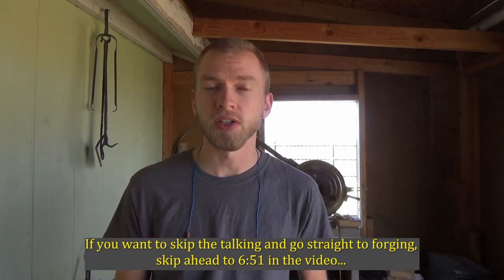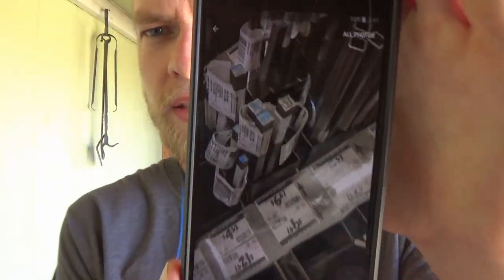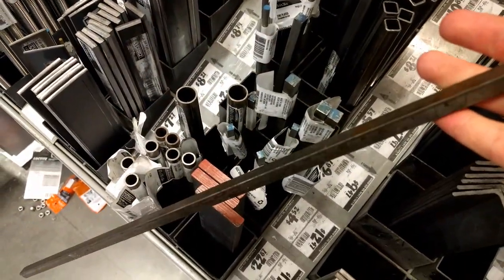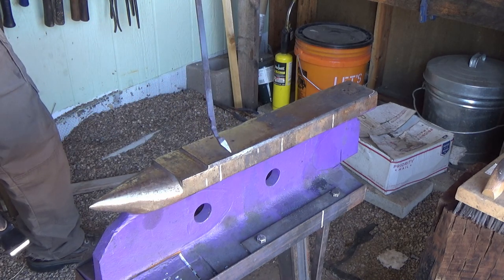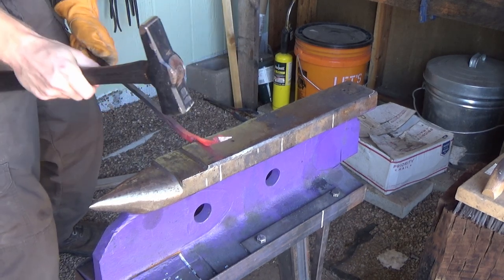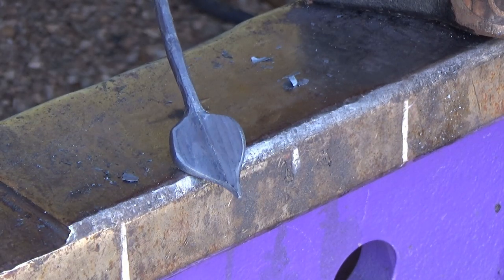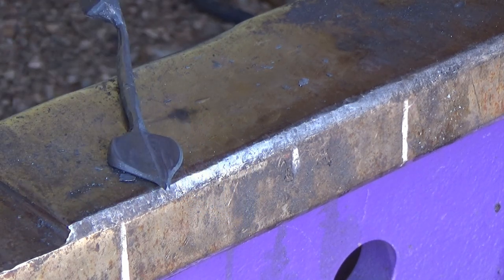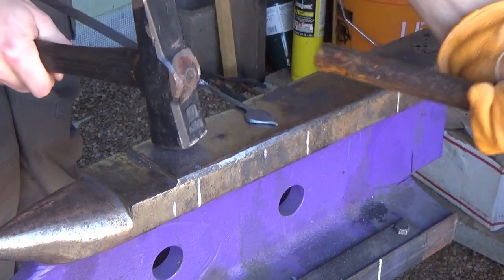How to Forge a Leaf Keychain - Simple, Easy, and Fast Project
In this episode, I talk about and show how to forge a leaf keychain/pendant. It is a very simple project which also teaches a few basic techniques for new blacksmiths: tapers, isolations, drawing stock lengthwise, rounding square bar, drawing stock widthwise, fullering, dishing, and scrolling.

The leaves I make are inspired by Alec Steele who learned from Brian Brazeal. So these are really a Brian Brazeal leaf but done the way I like to make them.